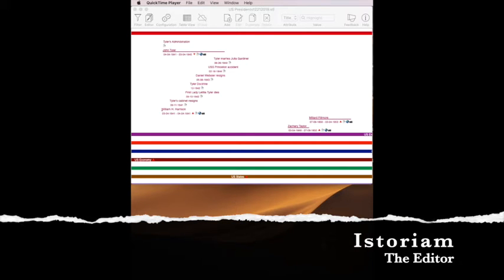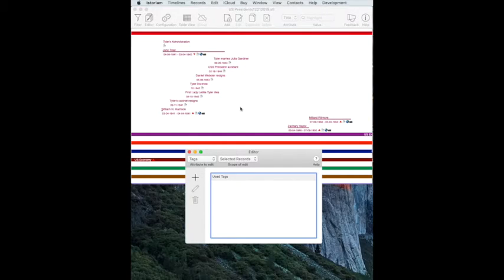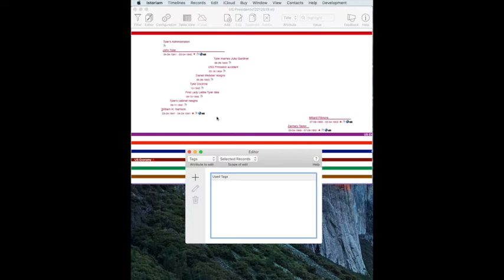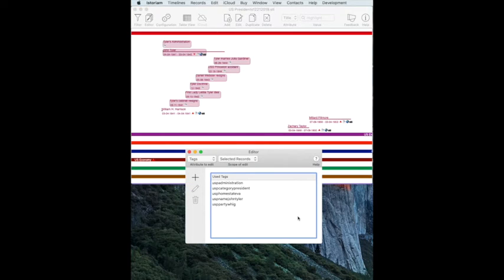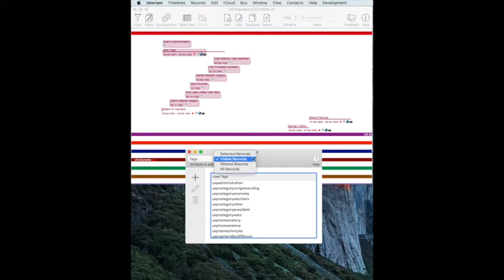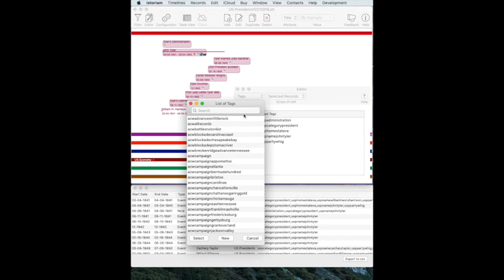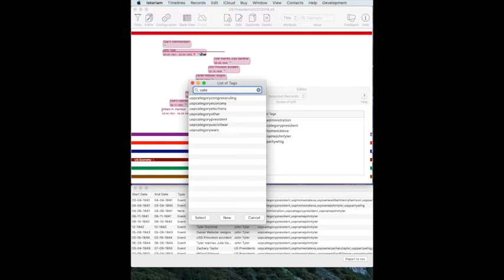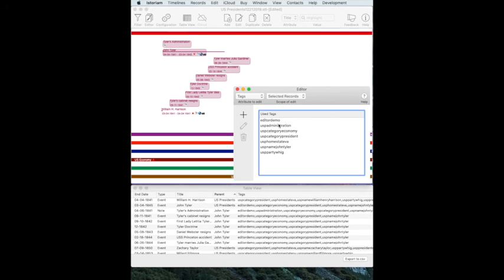Istoriam The Editor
This video shows how to use the Editor to edit records in bulk with Istoriam.